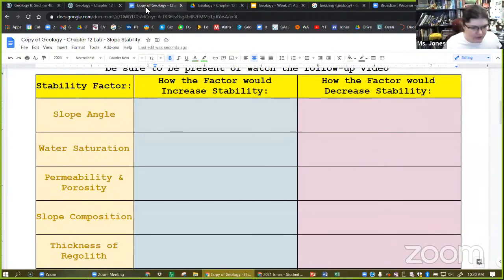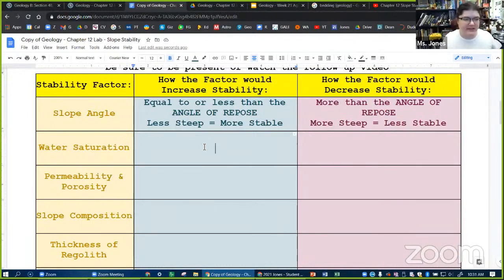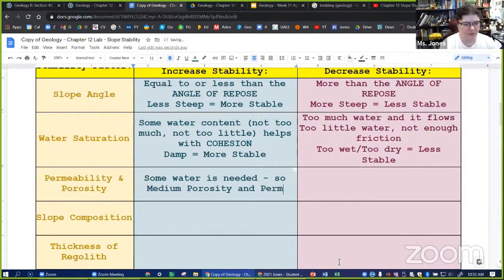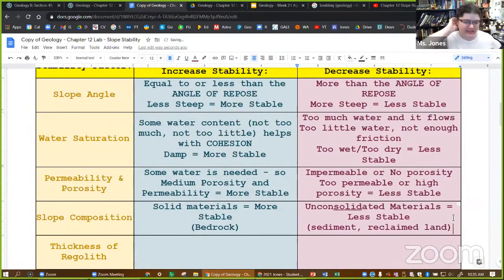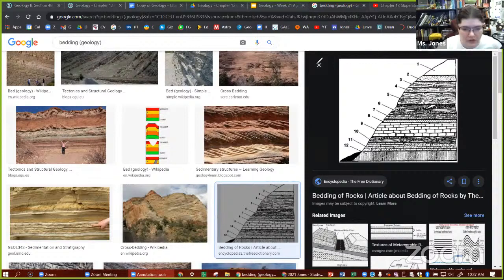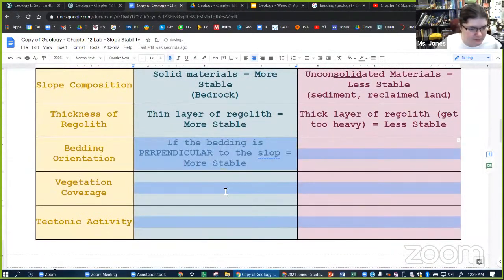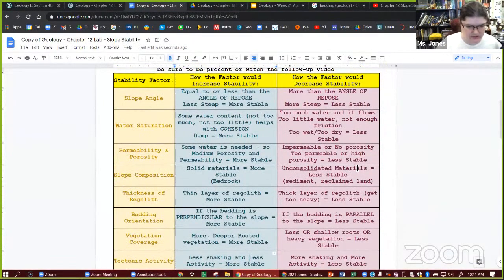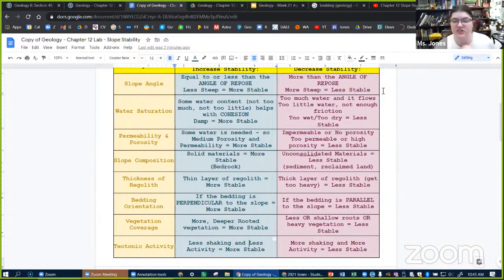Chapter 12 Slope Stability Explanation